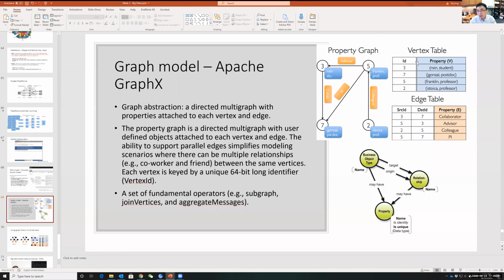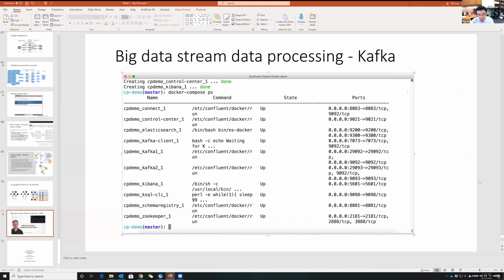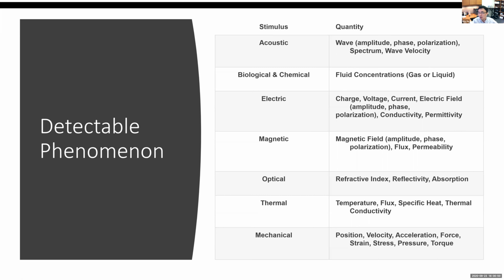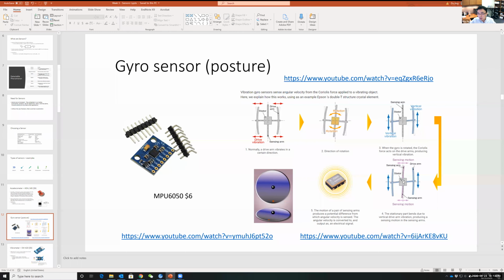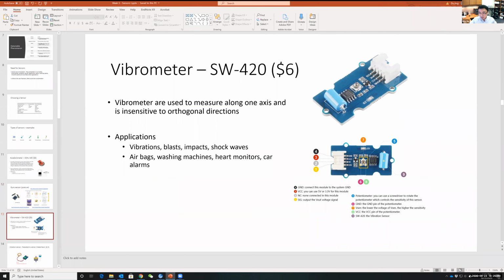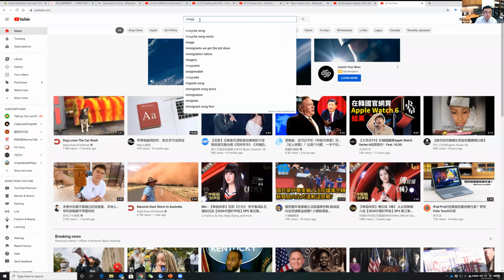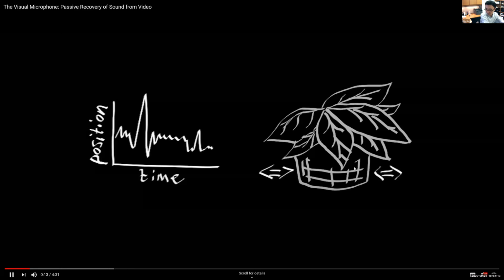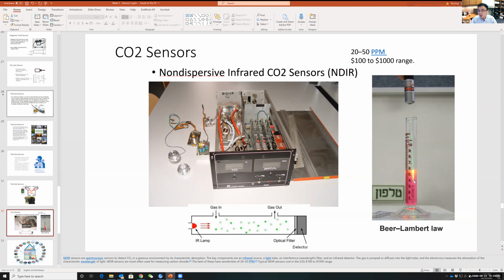CGN6905 Adv Con IT Lec 04 Part 02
Sensors 1